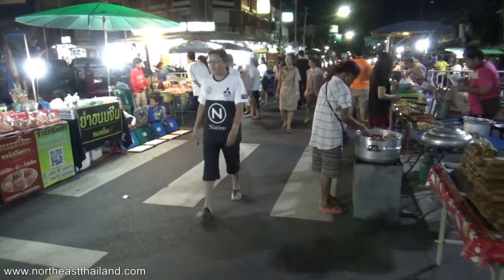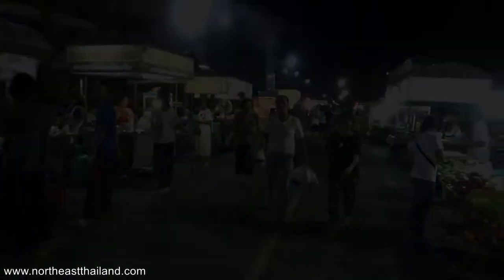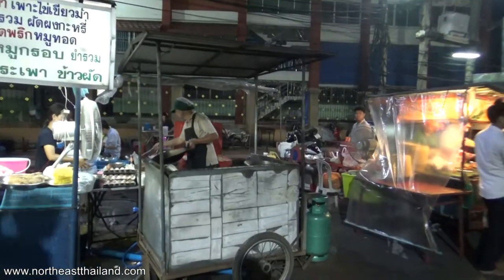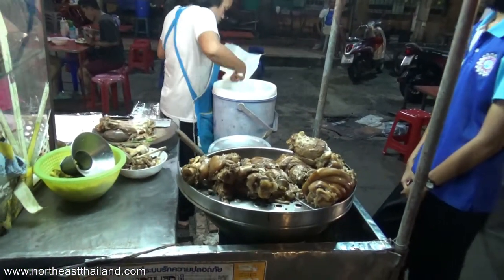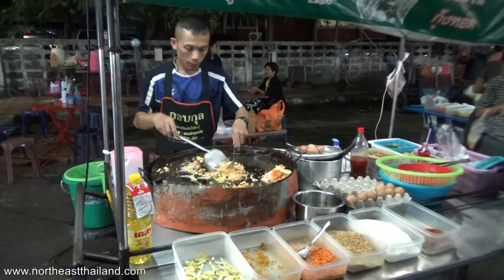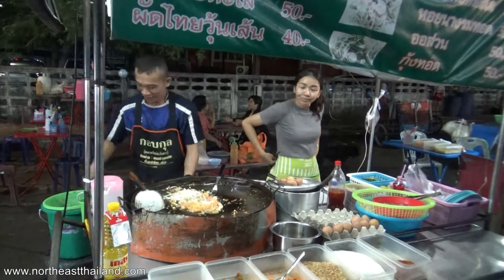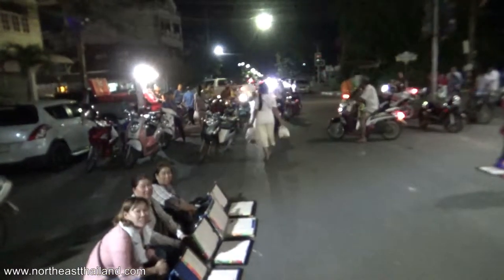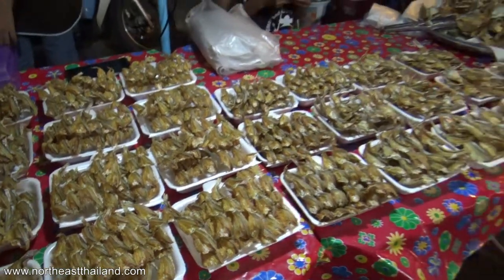Yasothon Night Market Tour, So much amazing food sold right on the road